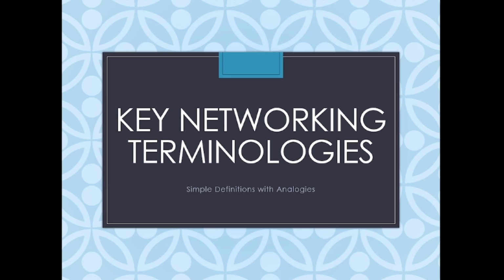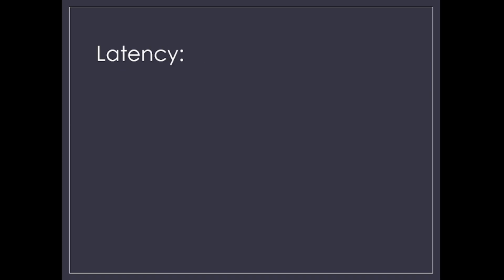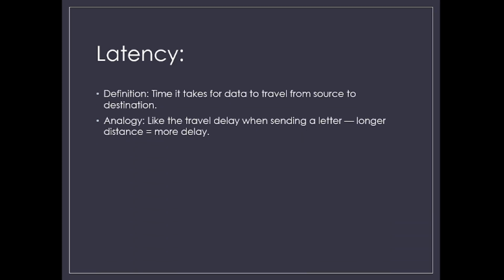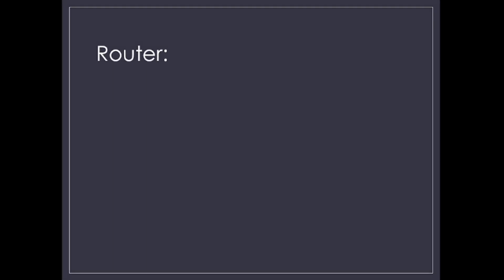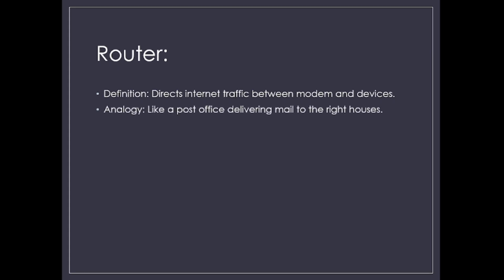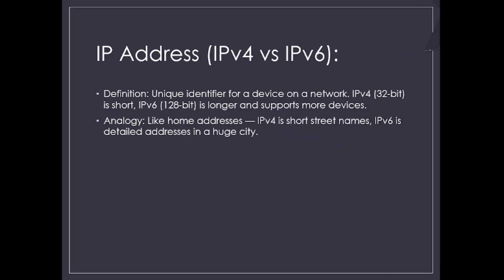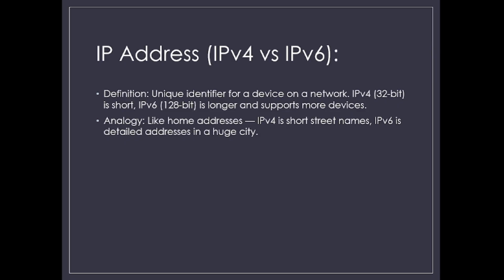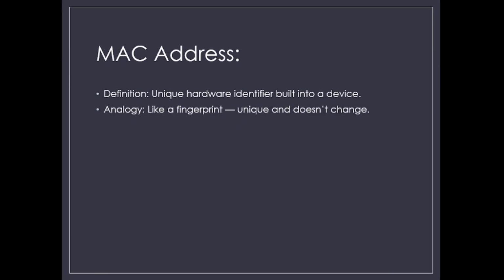Key Networking Terminologies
Key networking terminologies with simple definitions and easiest Analogies in just 5 minutes...